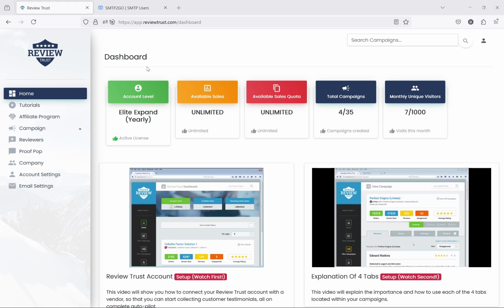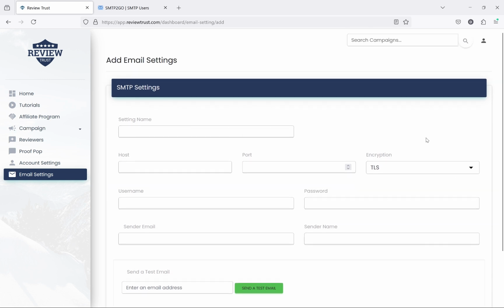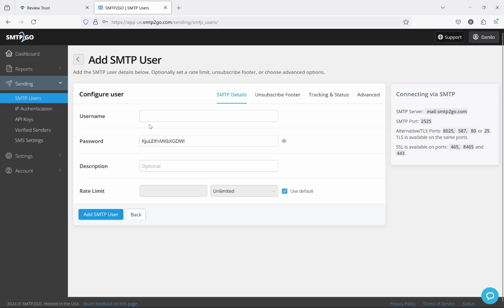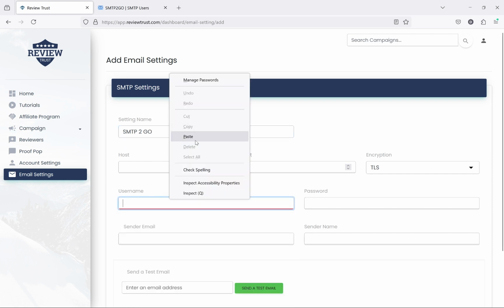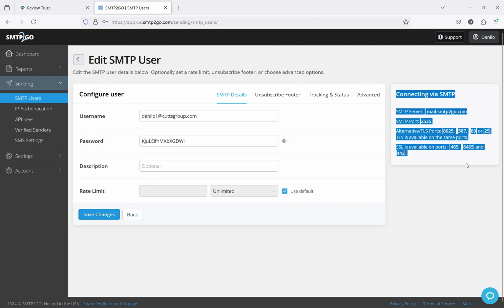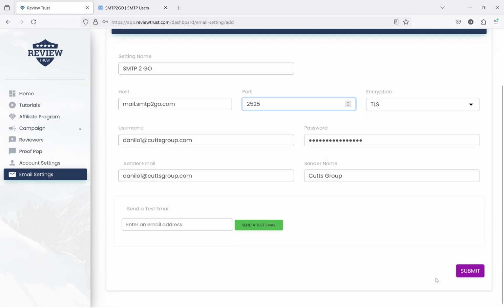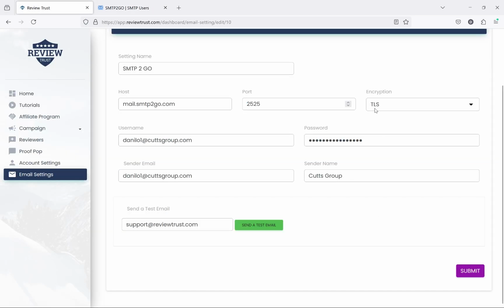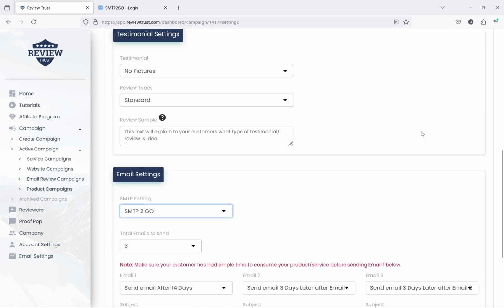How to Set Up SMTP Settings in ReviewTrust | Step-by-Step Guide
Learn how to set up your own SMTP settings in ReviewTrust with this step-by-step tutorial! In this video, we'll guide you through creating a new SMTP connection using SMTP2Go, including setting up the host, port, encryption, username, and password. This process ensures your emails are sent seamlessly through your campaigns.

What You'll Learn:
- Why you need your own SMTP provider for basic ReviewTrust accounts
- How to create an SMTP2Go account
- Setting up the SMTP connection in ReviewTrust
- Testing and troubleshooting your SMTP setup